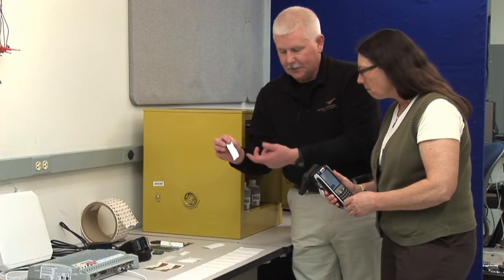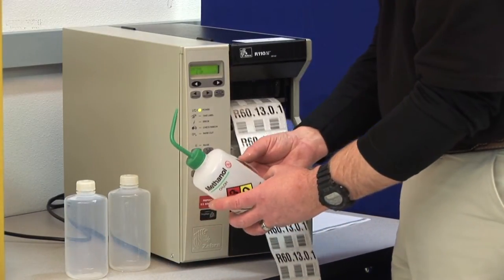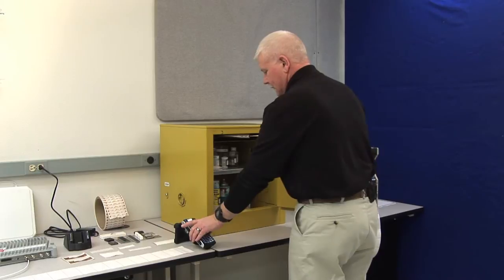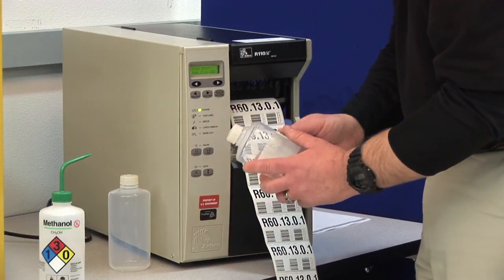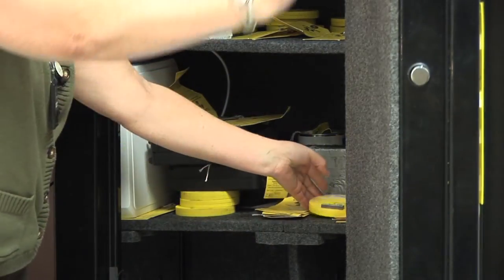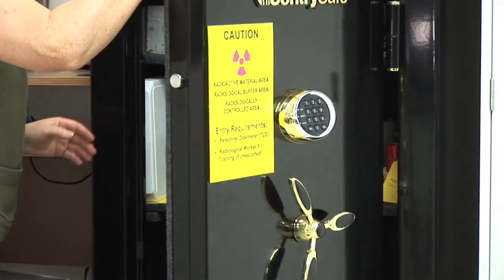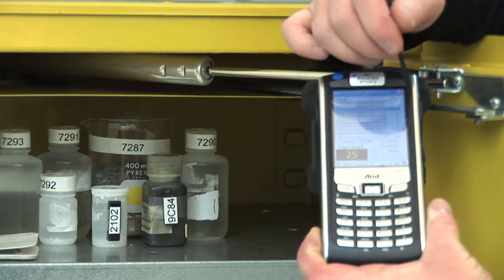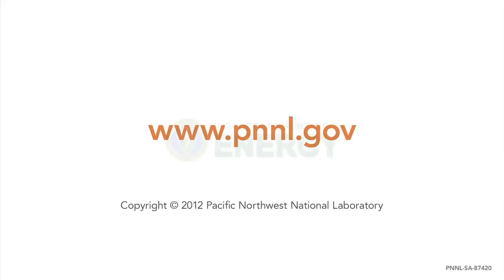RFID Technology for Inventory Management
The Pacific Northwest National Laboratory is leveraging the use and application of radio frequency identification (RFID) technology to a variety of markets. Tagging and tracking of individual items for inventory control is revealing rich rewards through increased time efficiency and reduced human intervention.